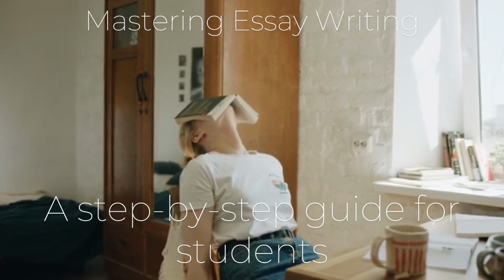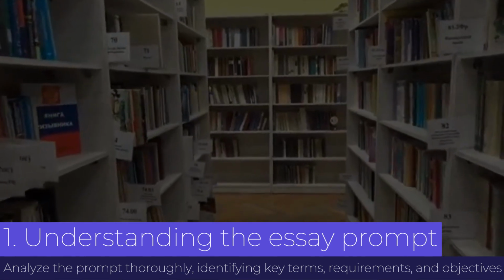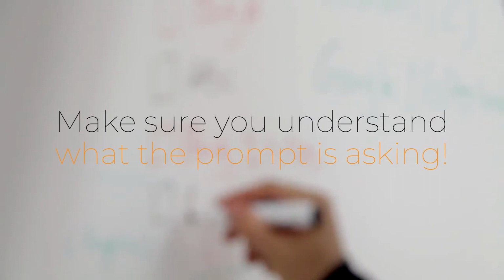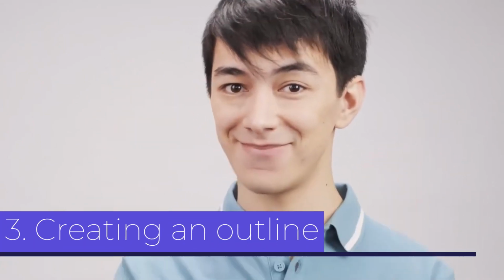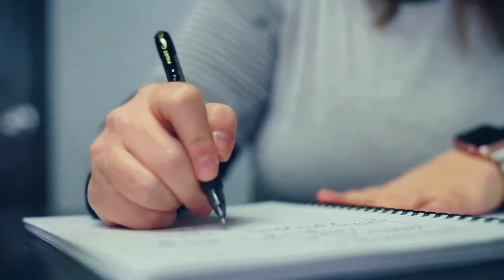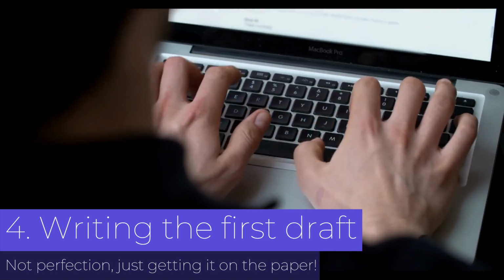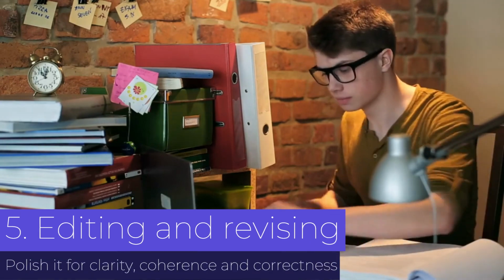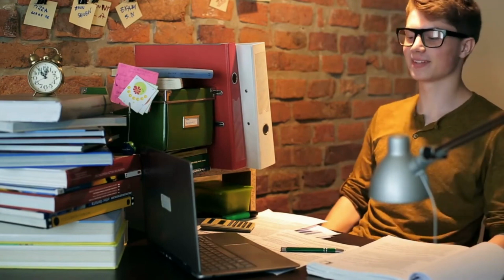Mastering Essay Writing: A Step-by-Step Guide for Students (steps in the description!)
Unlock the secrets to mastering essay writing with this comprehensive tutorial!
From decoding essay prompts to refining your writing style, this video provides a step-by-step guide for students of all levels.
Get ready to elevate your academic writing skills and ace your next essay assignment!
PS: My daughter asked for help in creating an essay, so I made this video to not just help her but help others in the same boat.

I've included the list below so that you can follow along as you watch the video:

1. Understanding the Essay Prompt:
   - Read the prompt carefully, underlining key terms and instructions.
   - Identify the main question or task the essay prompt is asking.
   - Consider any specific guidelines or requirements provided by the instructor.

2. Brainstorming Ideas:
   - Make a list of potential topics or angles related to the prompt.
   - Gather evidence, examples, and arguments that support each potential topic.
   - Use brainstorming techniques such as mind mapping or freewriting to explore ideas.

3. Creating an Outline:
   - Organize your ideas into a structured outline.
   - Divide your essay into sections: introduction, body paragraphs, and conclusion.
   - Assign specific points or arguments to each section of the outline.

4. Writing the First Draft:
   - Start with a strong introductory paragraph that grabs the reader's attention and states your thesis.
   - Develop each body paragraph with a topic sentence, supporting evidence, and analysis.
   - Ensure a smooth transition between paragraphs to maintain coherence.
   - Conclude your essay by summarizing your main points and restating your thesis in a new light.

5. Editing and Revising:
   - Review your first draft for clarity, coherence, and organization.
   - Check for grammar, punctuation, and spelling errors.
   - Make revisions to strengthen your arguments, add clarity, or improve transitions.
   - Seek feedback from peers, instructors, or writing tutors if possible.
   - Proofread your final draft carefully before submission.

Be sure to pause the video at each step and actively engage with the content by applying the suggested techniques to your own essay writing process.
By following these practical steps, you will be well-equipped to tackle your essay assignments not only confidently, but skillfully!